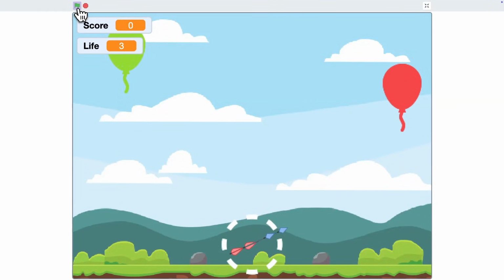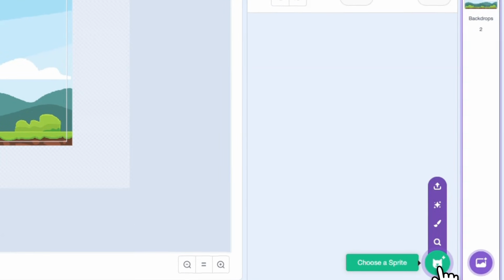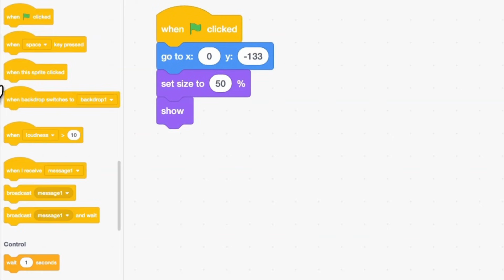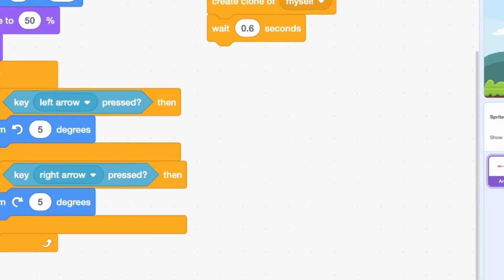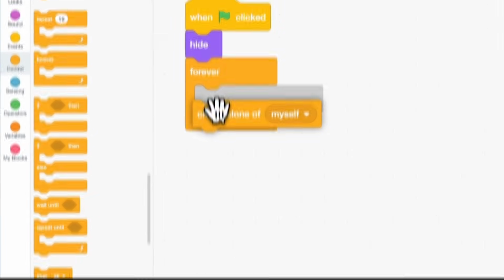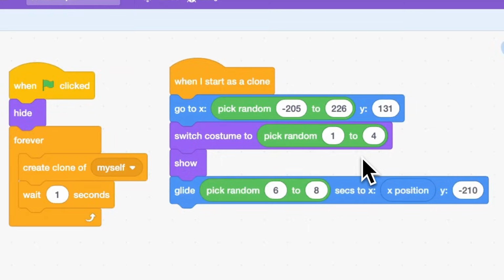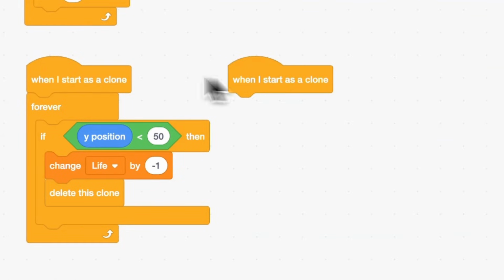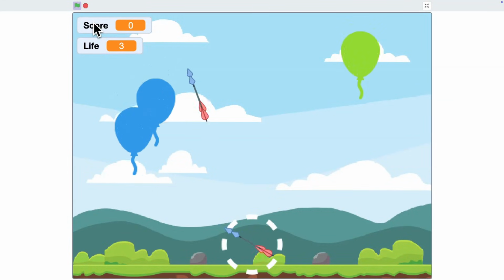How to Make Another Shooting Game in Scratch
How to Make Another Shooting Game in Scratch in 3 mins. Since you all love the first shooting game, I am making this part 2 shooting game in scratch with simple block coding and easy 4 steps. It is super easy to create and everyone should try.

⏱Timestamps⏱
0:00 Intro
0:22 Step 1
0:51 Step 2
1:42 Step 3
2:39 Step 4